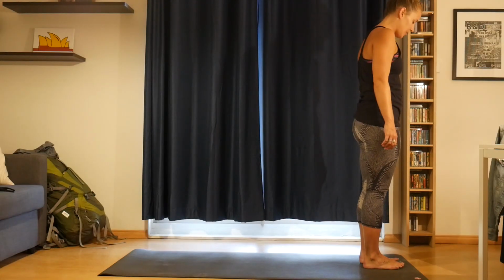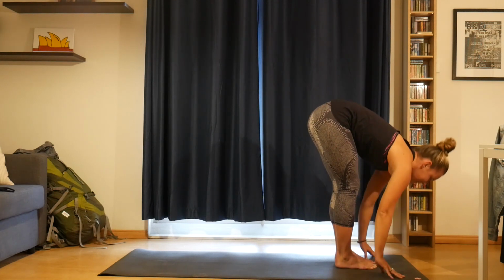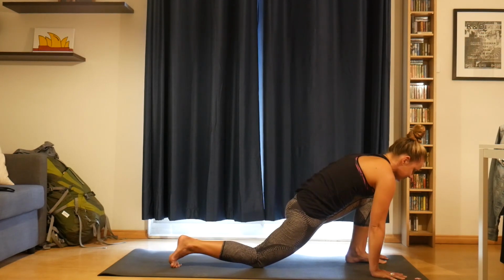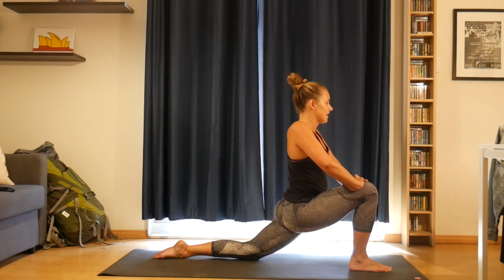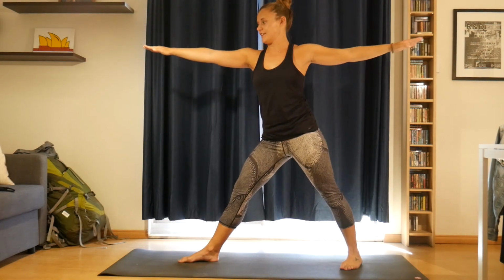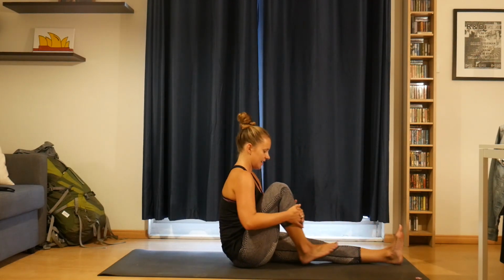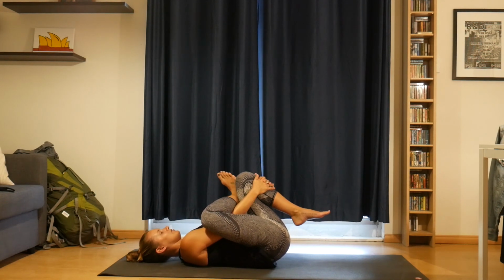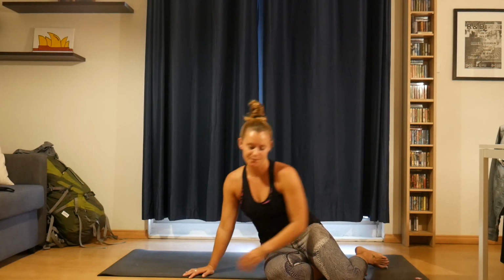Yoga for Hip Opening - Good for Beginners | Cori Dom Yoga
A 30-minute vinyasa yoga flow designed to help open up the hips. This sequence should be particularly helpful for beginners and intermediate yogis. Enjoy!